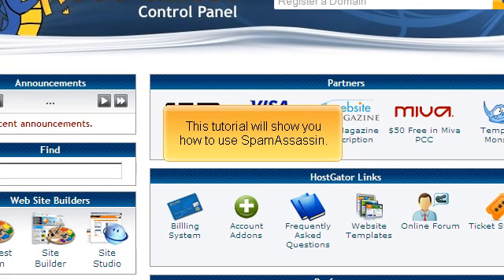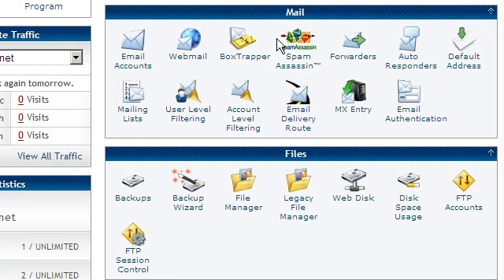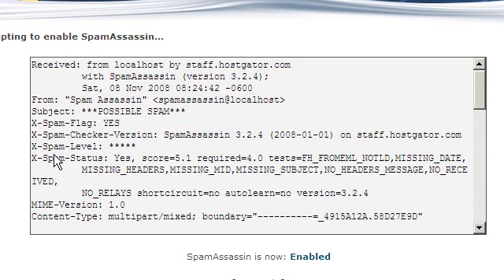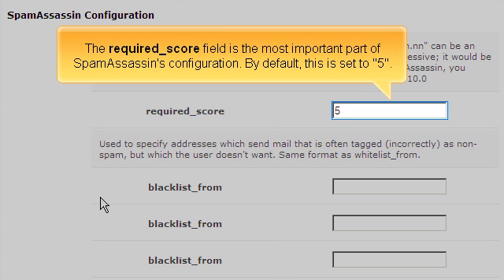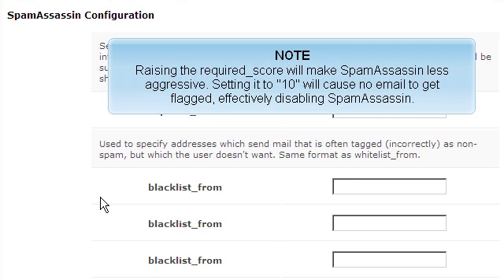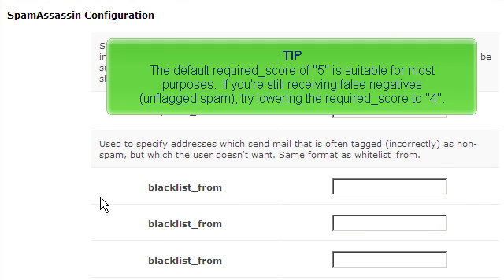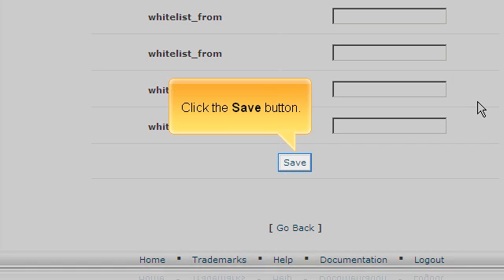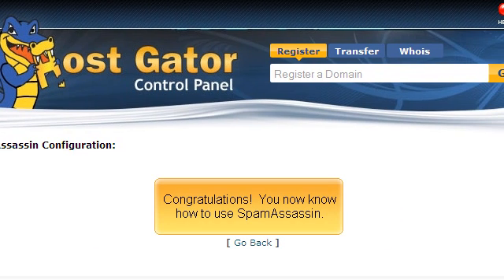How to enable Spam Assassin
Spam assassin allow you to flag and filter out spam as it comes into the server. This video shows you how to work with it.